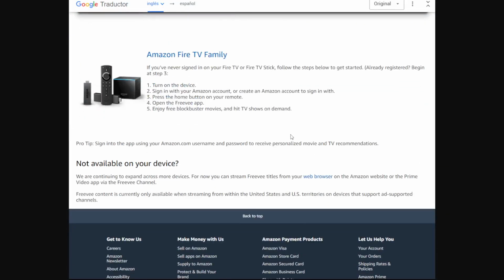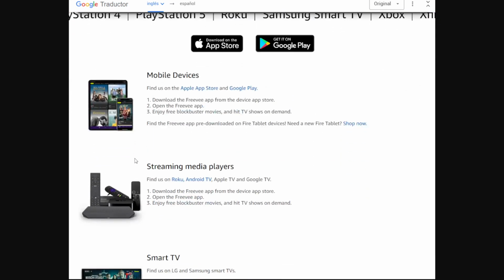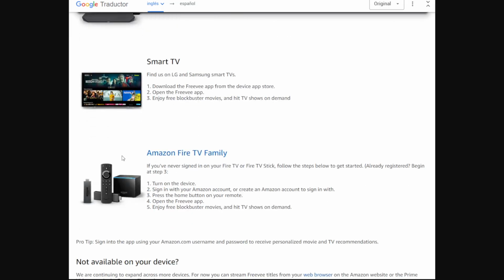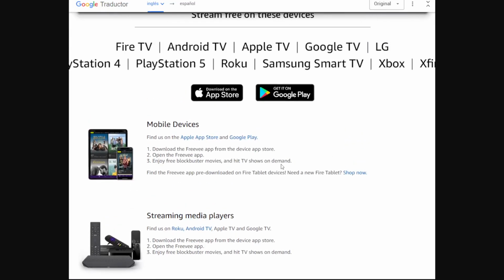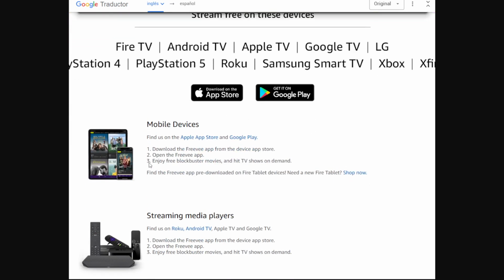How to WATCH FREE VIDEOS on AMAZON PRIME VIDEO FREEVEE (Step by Step)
I teach you how to watch free videos on Amazon Prime Video Freevee

In this video you will learn how to:
— watch free videos on Amazon Prime Video Freevee
— access Freevee content on Prime Video without subscription
— find free movies and TV shows on Amazon Prime Video
— use Freevee to watch Amazon videos for free
— stream free content on Prime Video Freevee
— discover free channels and series on Amazon Freevee
— watch Freevee movies on Amazon Prime app
— learn how to watch Amazon Prime videos for free
— watch Prime Video without paying a membership